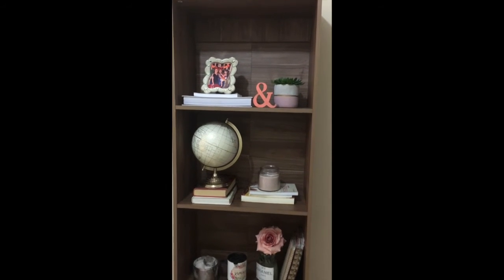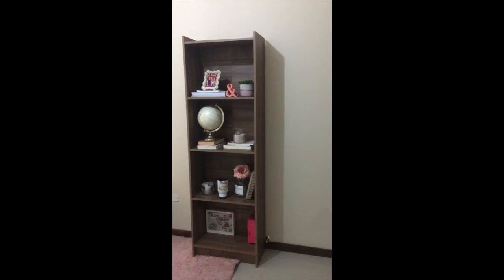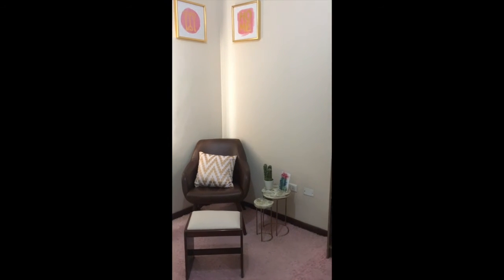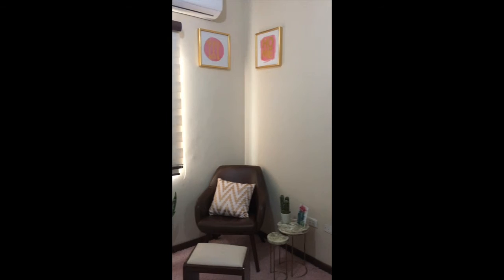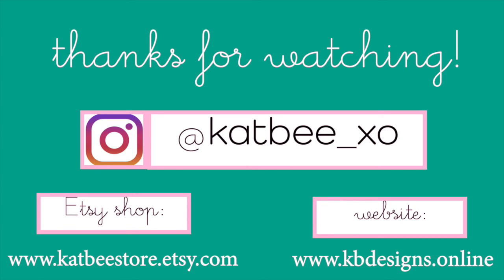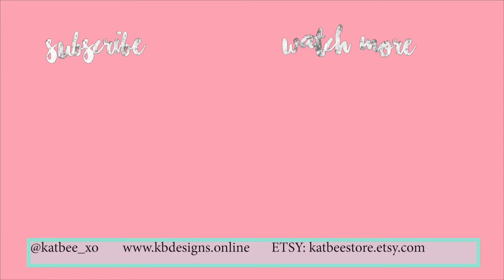SMALL HOME OFFICE MAKEOVER ON A BUDGET 2021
On this video, I share how I changed my home workspace without breaking the bank. Small changes were made that completely changed this home office´s vibes, and overall, it just made me feel more motivated to work 👩🏻‍💻.